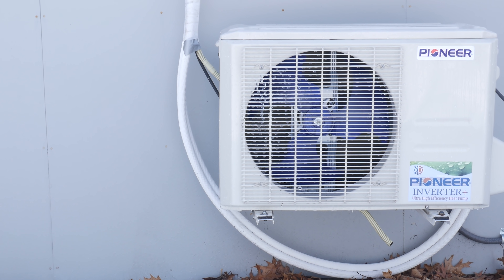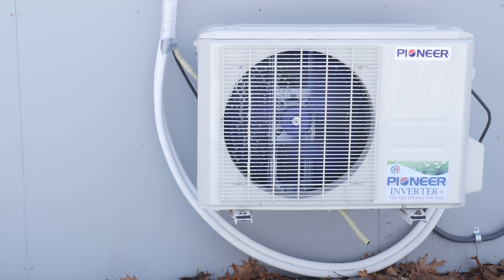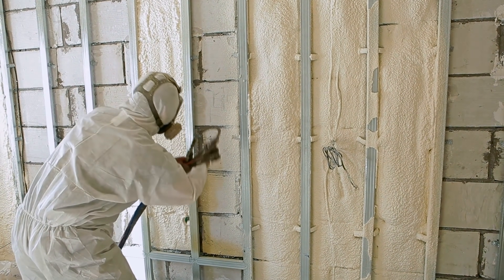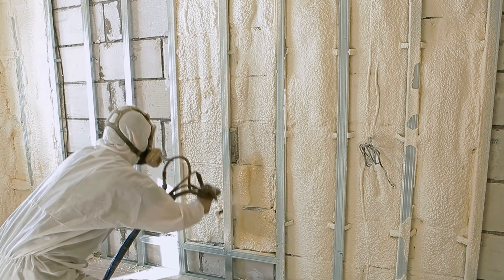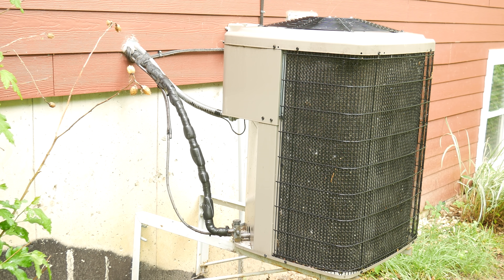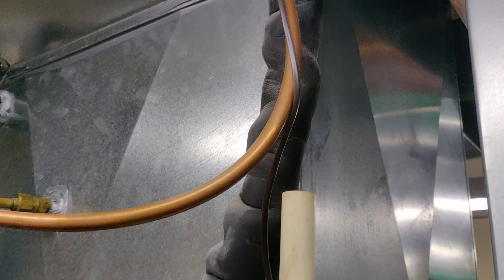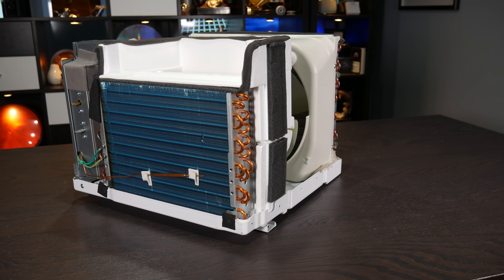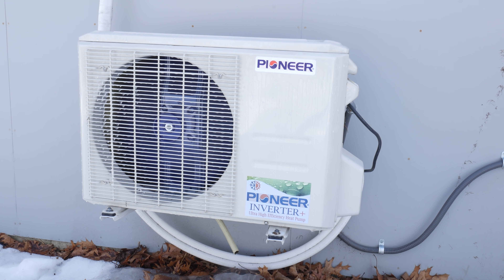Heat Pumps are Not Hard: Here's what it will take to start pumping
Is this the last video on heat pumps? Well, for a while anyway. This isn't a complete picture by any means, but I hope that you leave this video with the knowledge that this future is well within our grasp.

Hey! There's now a PLAYLIST with all the heat pump videos. You can find it with this clicky thing:

00:00 Intro
01:02 Recap on why heat pumps are important
02:20 Insulate, Insulate, Insulate
08:16 What getting a heat pump is like
09:02 Ductless mini- and multi-split systems
15:15 Air-to-water heat pumps
18:15 The US is largely all set for heat pumps
19:40 Except... the equipment we can get isn't great
20:49 VRF systems and an outstanding performer
22:38 Things are starting to get better in the US...
24:42 But why have they been so bad for so long?
27:18 Getting a cold-climate heat pump is difficult
27:56 Price gouging
32:43 Pricing obfuscation and where to go from here
33:53 Ductwork challenges
37:33 Ambient noise concerns
40:29 A look at some packaged units
45:05 Jazzy bloopers